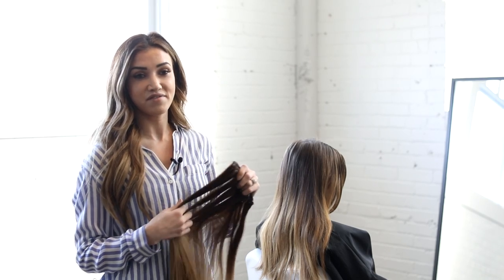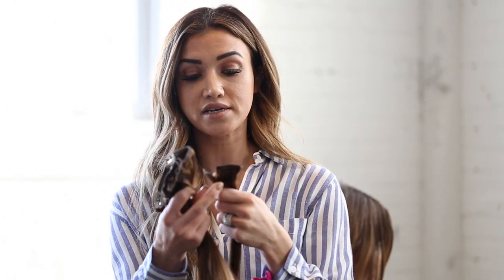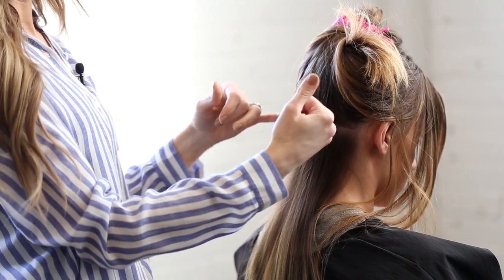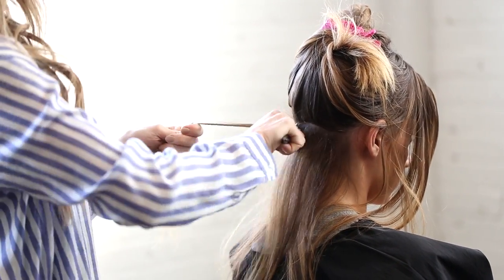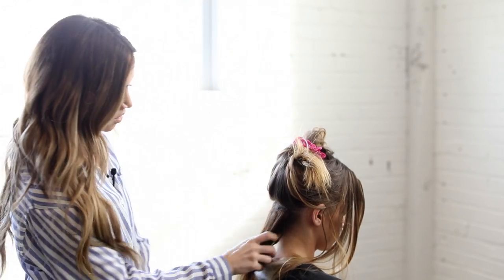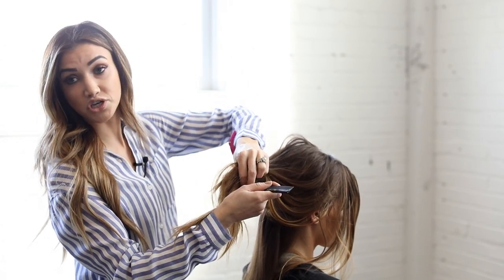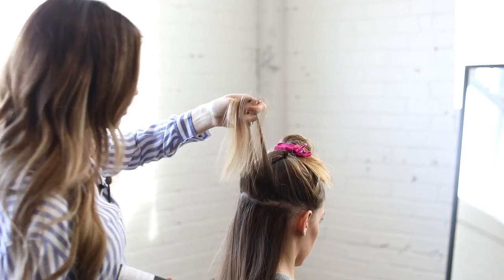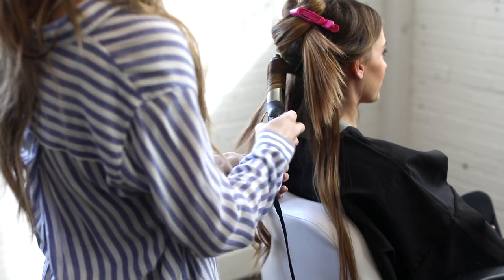How to apply clip-ins!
Tips & Tricks to applying Bombshell Extensions clip-ins with Amanda!